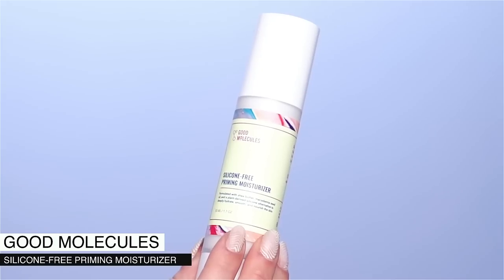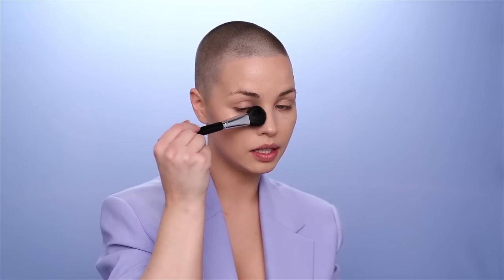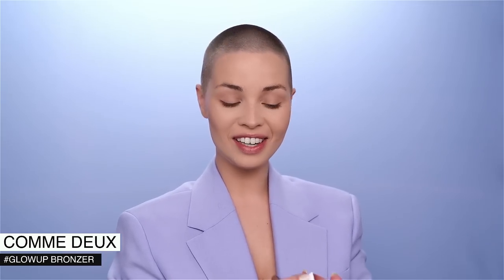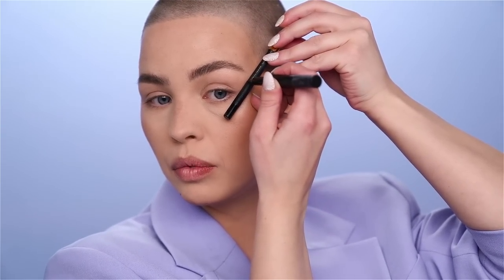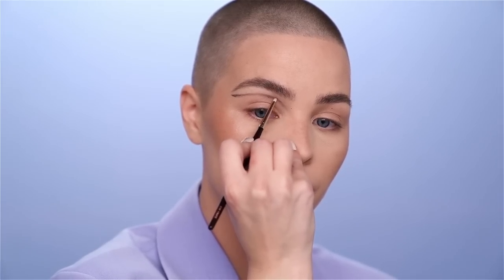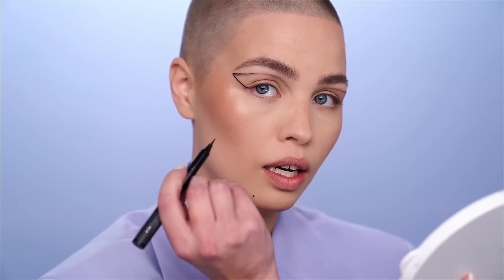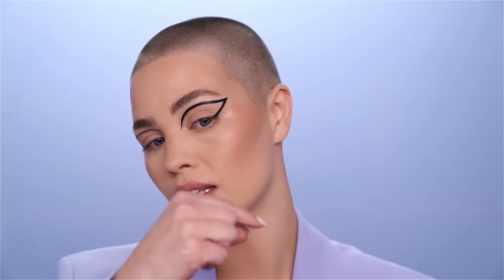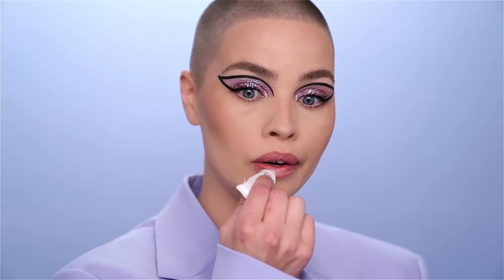GRAPHIC LINER 101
Hello lovely's! Greetings from CAPE TOWN!

I wanted to do a tutorial on graphic liner and how to cut a few corners to make it a little easier! I did a similar look on my instagram a few weeks ago and thought it would be a fun idea to do a color switch! FYI none of my graphic looks EVER go right in one go and they always look different, this really is a patient process but so much fun when you get it right!

PRODUCTS USED:
GOOD MOLECULES - SILICONE-FREE PRIMING MOISTURIZER
L'OREAL MAKE-UP - TRUE MATCH FOUNDATION IN 2N
UOMA BEAUTY - STAY WOKE CONCEALER
UOMA BEAUTY - DOUBLE TAKE CONTOUR STICK
CHANEL - POUDRE UNIVERSELLE LIBRE 020 CLAIR
COMME DEUX - GLOWUP BRONZER
BENEFIT COSMETICS - PRECISELY MY BROW IN GREY
BENEFIT COSMETICS - 24HR BROW SETTER
DELILAH COSMETICS - RETRACTABLE EYE PENCIL
YSL BEAUTY - DESSIN DU REGARD WATERPROOF EYE PENCIL
SURRATT - AUTO-GRAPHIQUE EYELINER
MYKITCO. - MY MINI ON POINT BUDS
KAJA BEAUTY - MOON CRYSTAL IN MYSTIQUE
JOUER COSMETICS - ESSENTIAL LIP ENHANCER

CAMERA GEAR:
Sony A7iii with a 24-70 mm lens
For my full lighting set-up, please watch my studio tour: